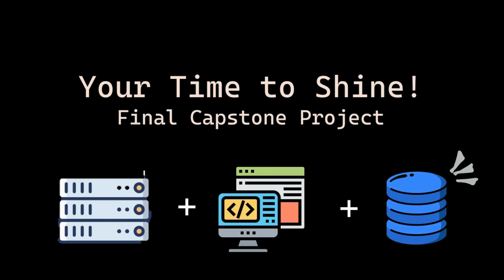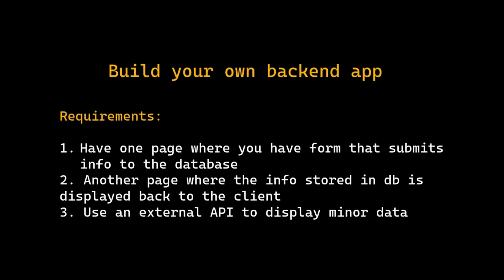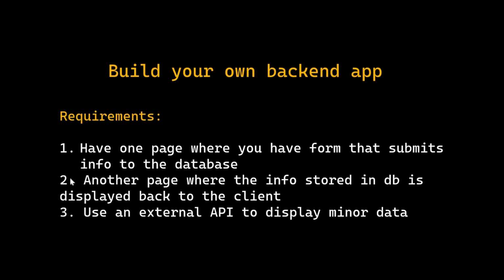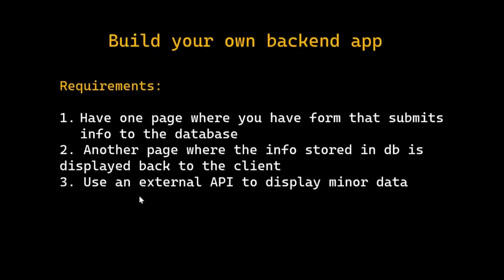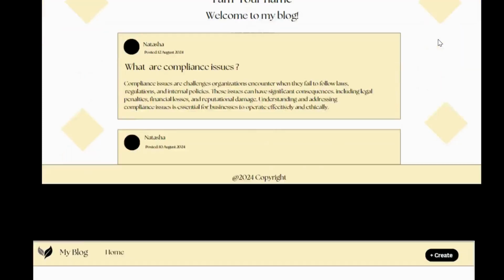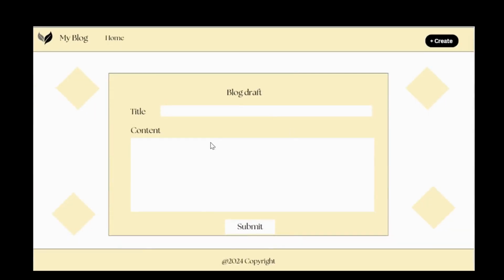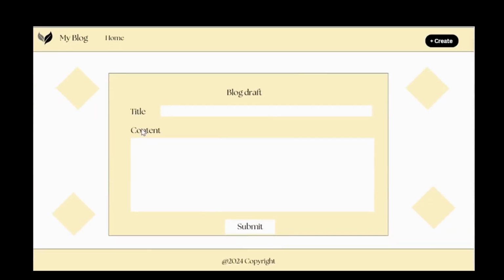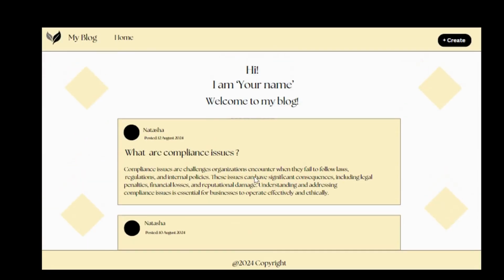🎓 Your Capstone Project Guide: Key Criteria & What You Need to Succeed!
In this video, we're diving into the capstone project—your chance to showcase everything you've learned and take your skills to the next level.

This capstone project is more than just an assignment—it's your opportunity to shine and demonstrate your readiness for real-world development challenges. Let's get started and make your capstone project something you're proud of!"

Just starting your backend journey? Follow this playlist and become a JavaScript backend developer in no time!